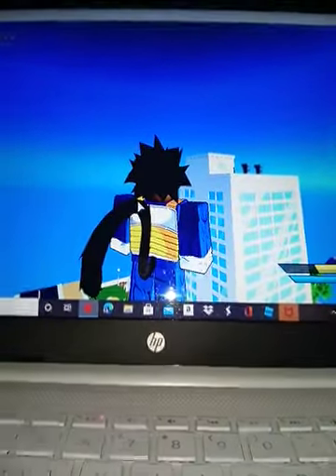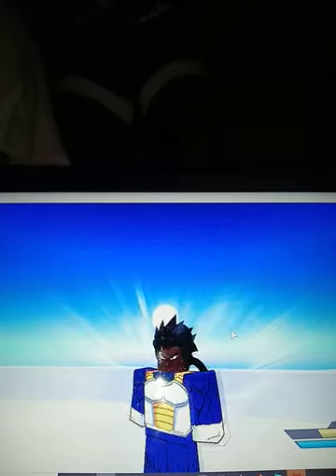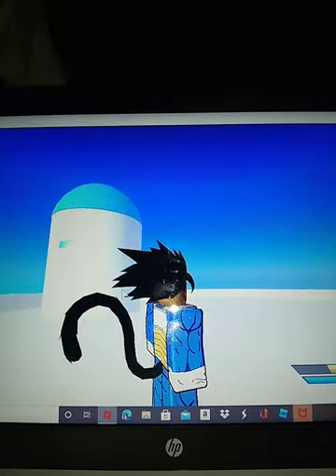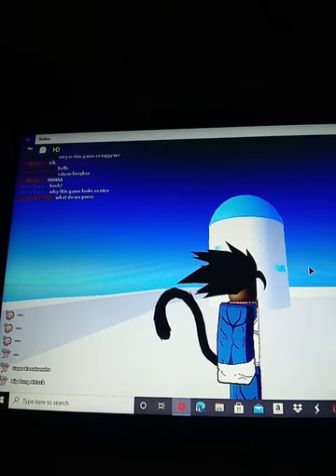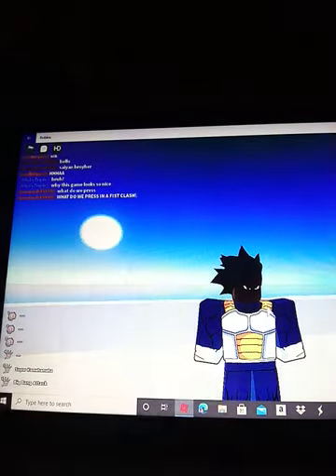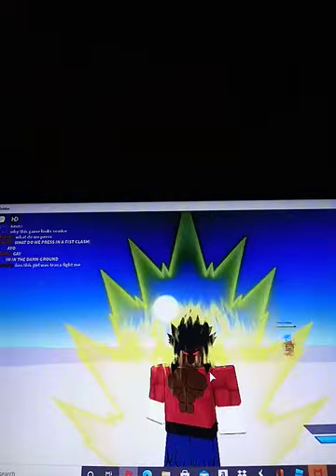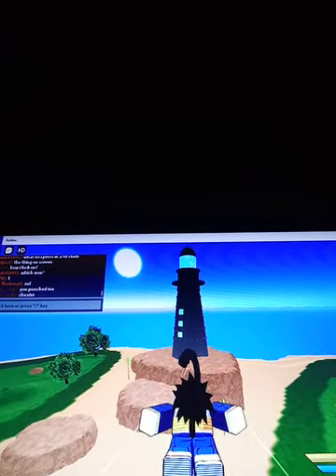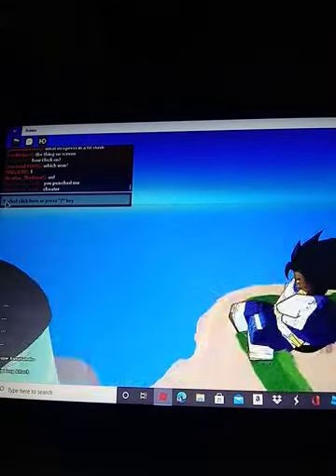dragon ball z nexus